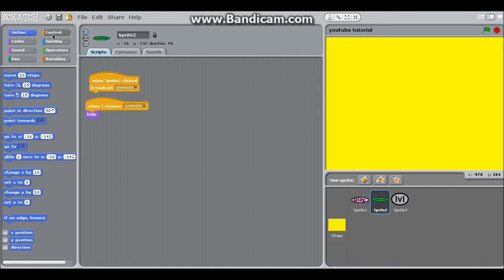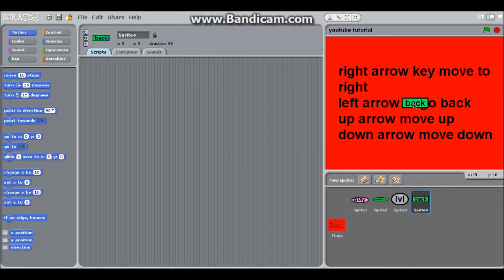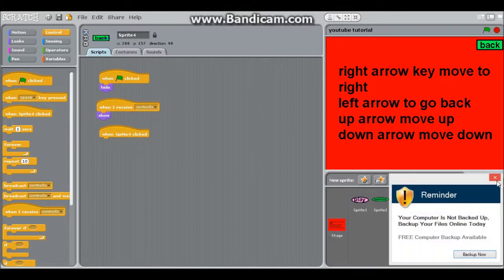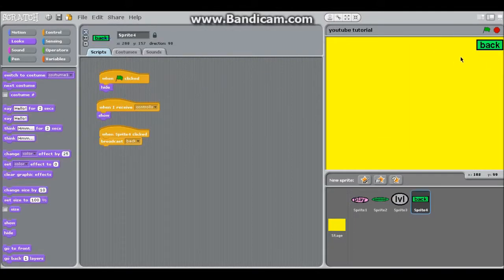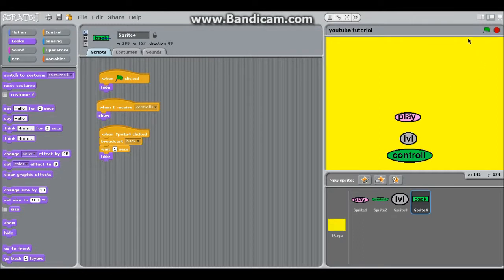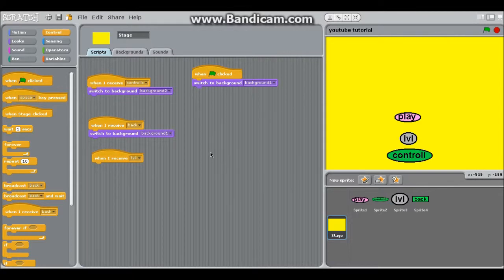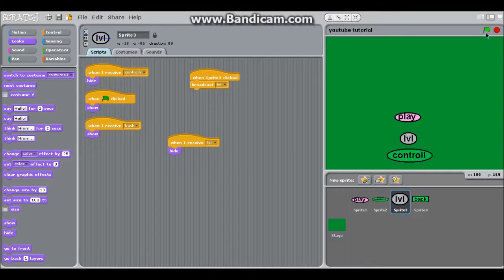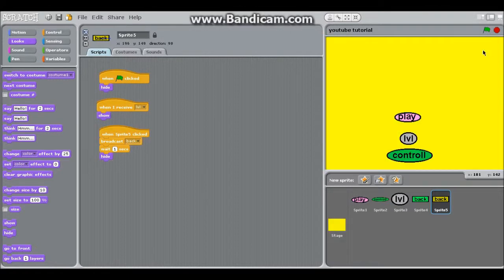scratch tutorial game making (buttons)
hi enjoy the scratch tutorial